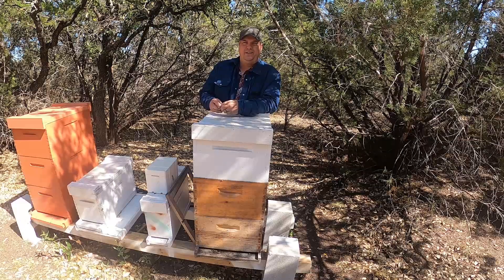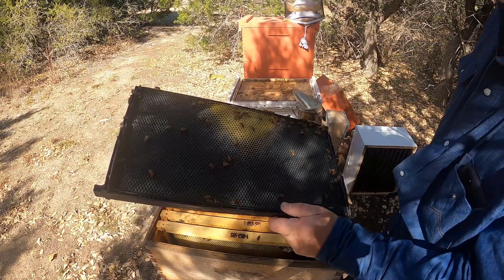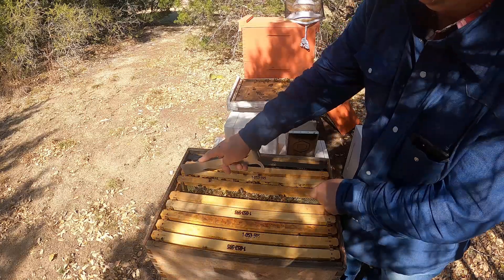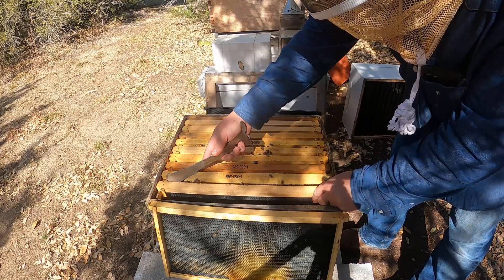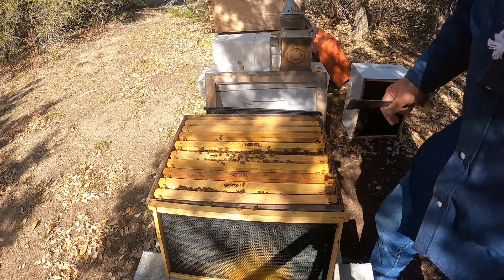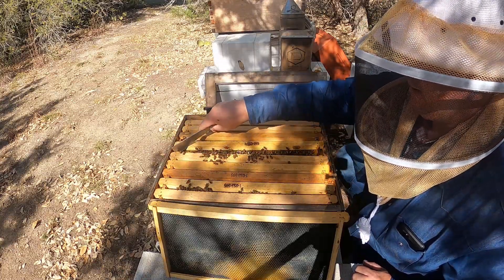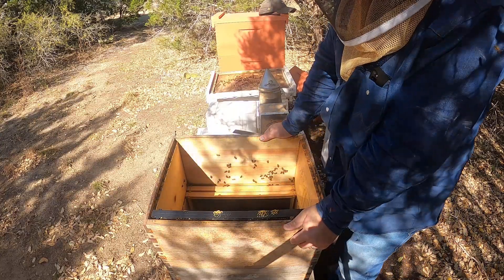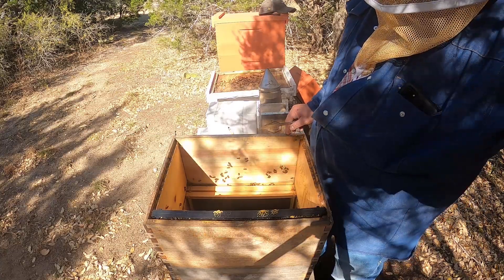CC Miller 9 Day Splitting Method Episode 3 Day 11 Making Nuc Splits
In this episode I make the first of the splits after 10 days. It's a 9 day splitting method, however you can go a day early or a day late if need be. Usually this delay would be due to inclement weather, however in my case, I spent the day with my brother, so I delayed the splitting until the 10th day. The Day 11 in the title is because it also includes day 1 where we started the process.

I had a total of approximately 14 Queen Cells on 4 frames. One frame had about 10, while another had 2 and then two had 1 each. With this, I made 3 splits giving each split at least 2 Queen cells in case one happened to be a dud, hopefully eliminating the chance of developing laying workers.